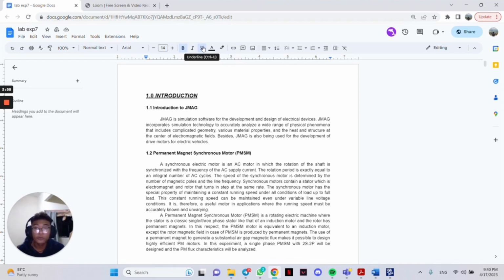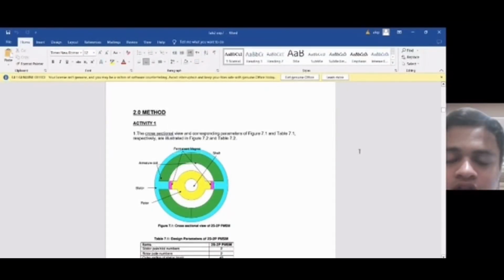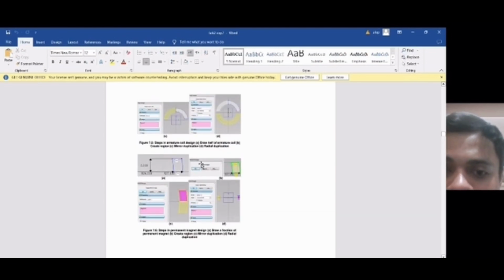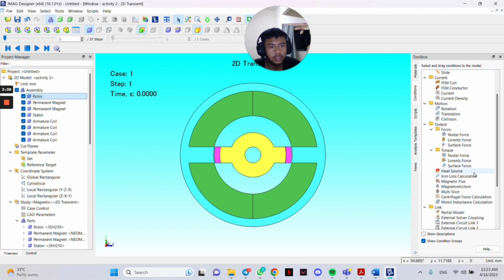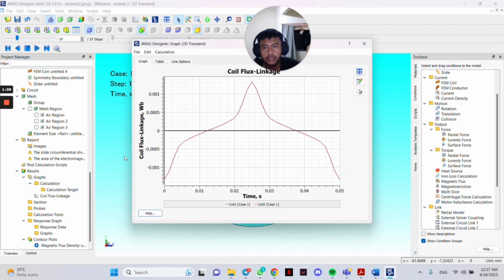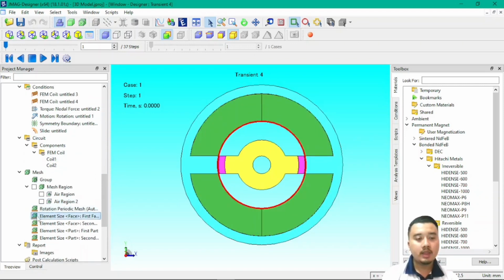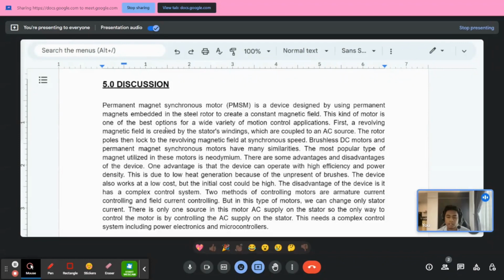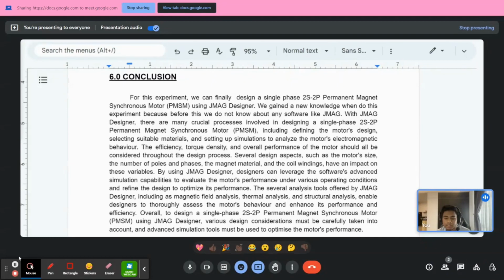Experiment 7- Electrical Engineering Lab II BEV20901 (Group 1)